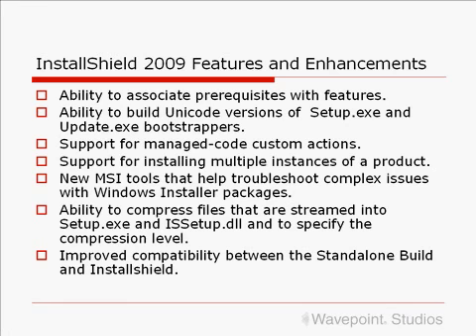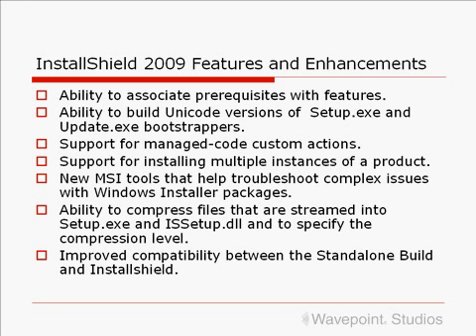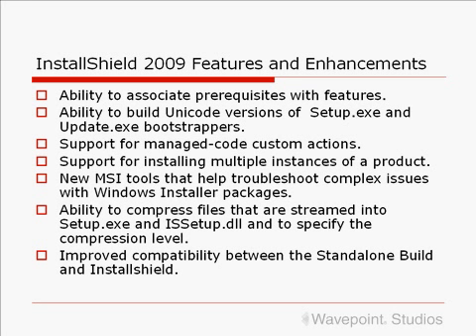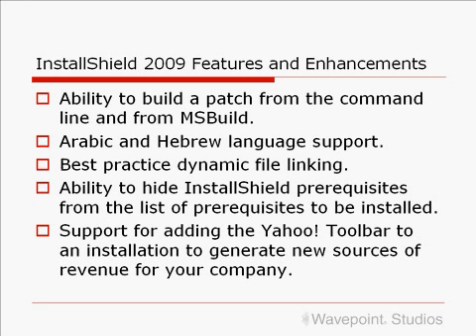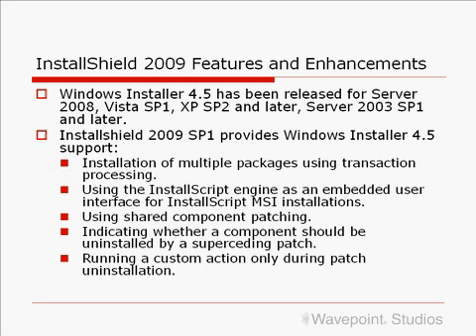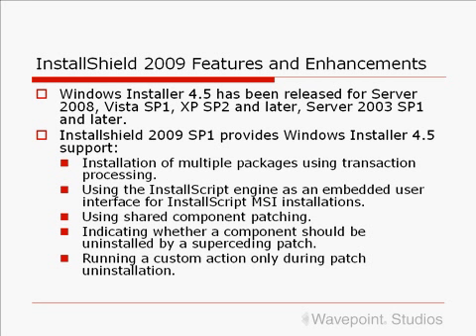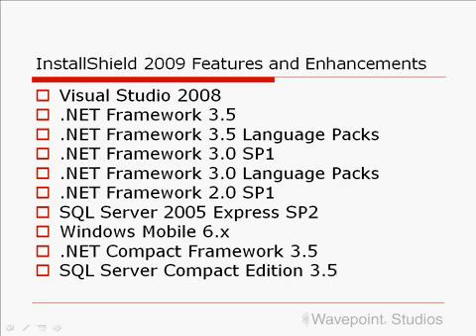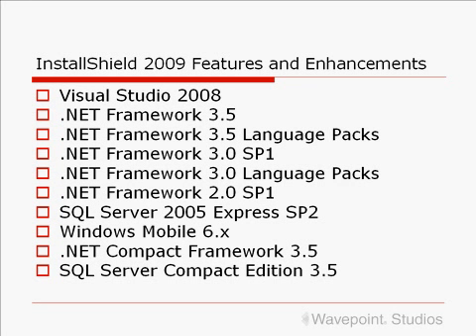MSI - InstallShield 2009 New Features and Enhancements - InstallShield 2009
InstallShield 2009 New Features and Enhancements - InstallShield 2009